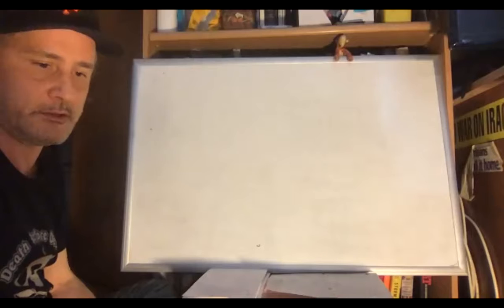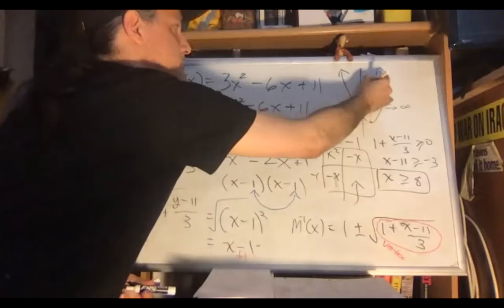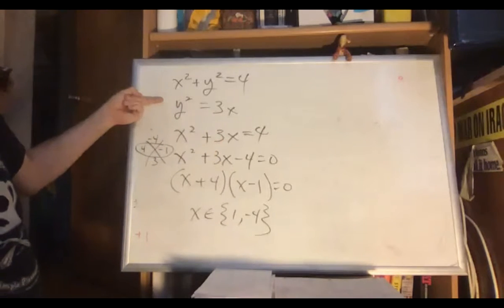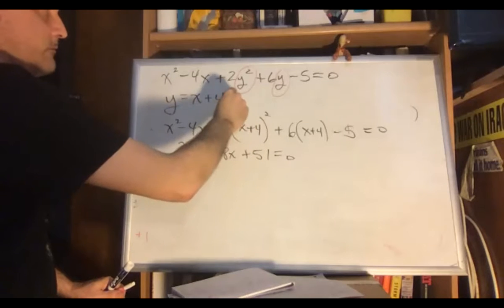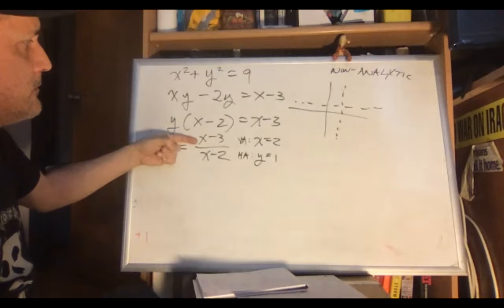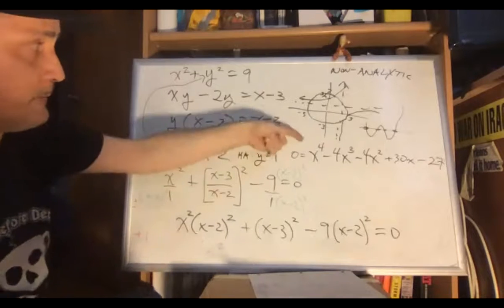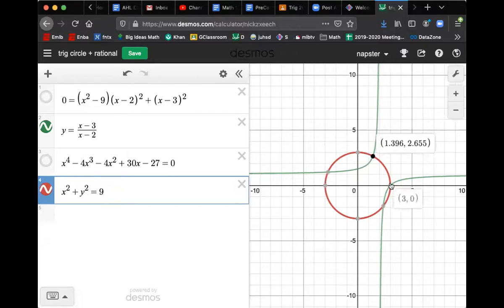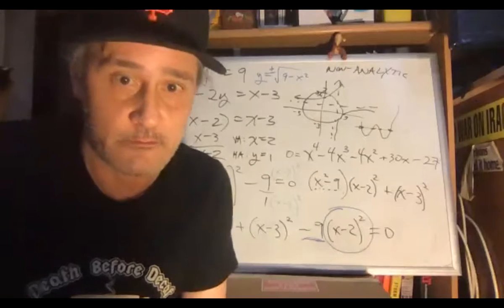zoom Trig CORONA 5th Monday13April2020